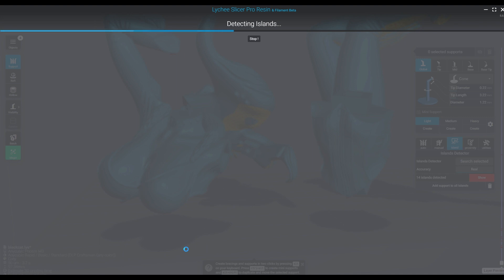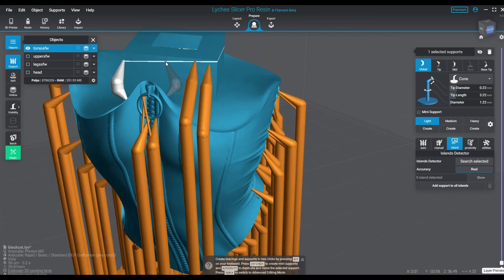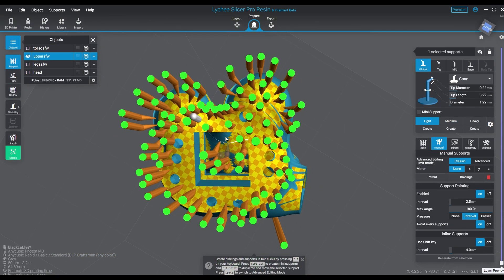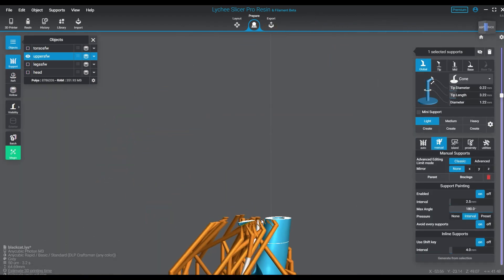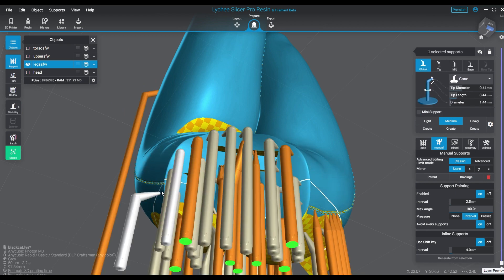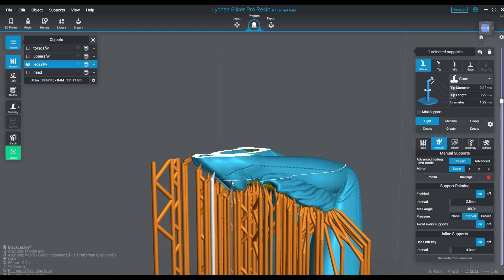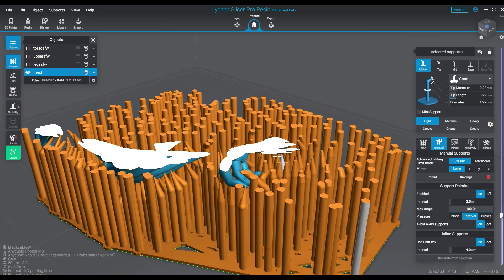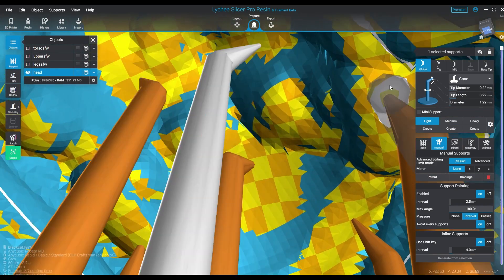Better support method Part 2 supporting Black Cat from Exclusive 3D Prints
Part 2 as we continue to cover our supporting methods and show you this amazing sculpt of Black Cat as well.

Exclusive 3D Print

Angle guide:
Angle Equation:
0.50 represents the layer height you are printing.
0.35 represents the printer's max resolution, in this case 35 microns.

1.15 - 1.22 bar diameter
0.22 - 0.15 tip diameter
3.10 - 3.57 tip length (sometimes longer, depends on the area or need)
bottom thickness on supports .29, raft is .50

Mediums
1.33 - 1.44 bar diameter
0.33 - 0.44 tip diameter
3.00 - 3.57 tip length (sometimes longer, depends on the area or need)
bottom thickness on supports .50, raft is .50

Heavy
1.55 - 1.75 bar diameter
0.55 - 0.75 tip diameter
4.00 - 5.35 tip length (sometimes longer, depends on the area or need)

Happy printing!